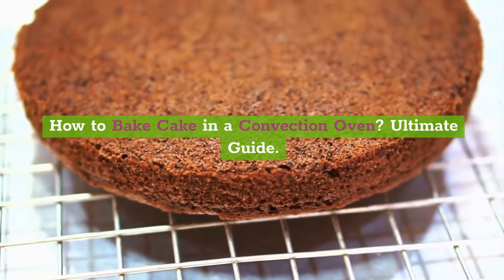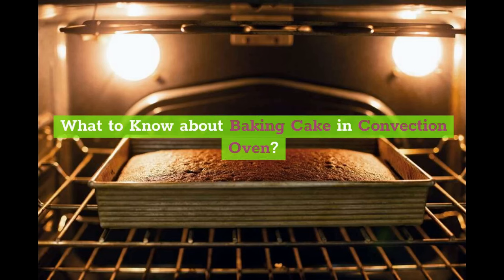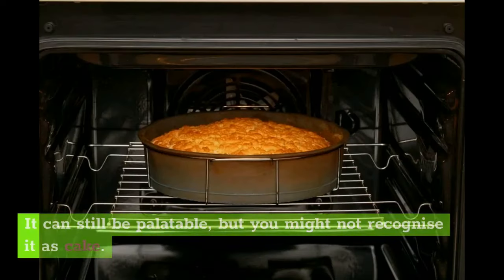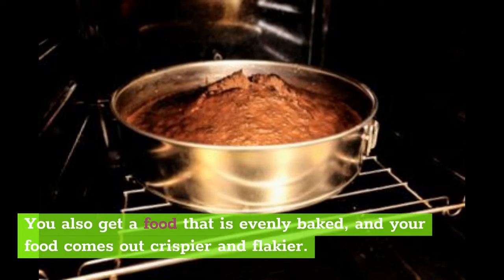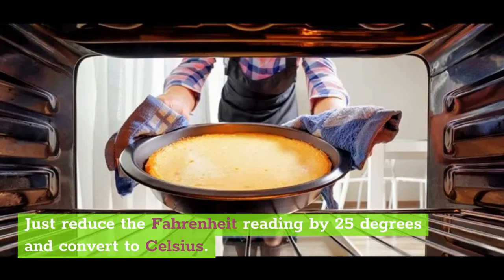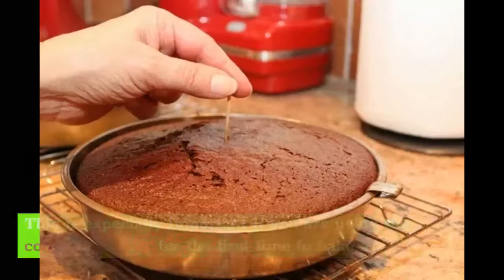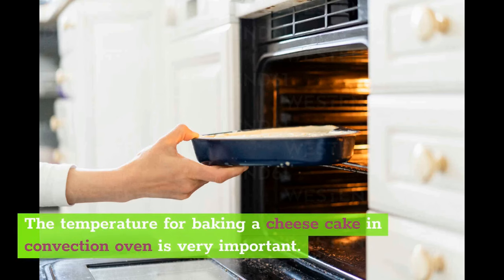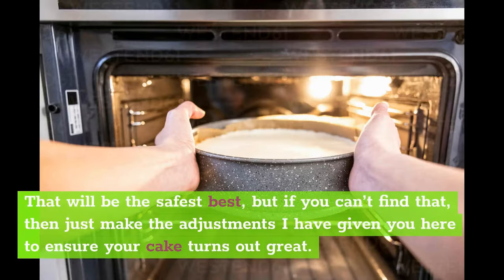How to Bake Cake in a Convection Oven? Ultimate Guide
In this video we are talking about how to bake cake in a convection oven

Chapters of this video:

0:00 - Intro
0:47 - What to Know about Baking Cake in Convection Oven?
2:32 - Adjust Your Convection Oven for Cake Baking
4:16 - Special Considerations for Cheesecakes